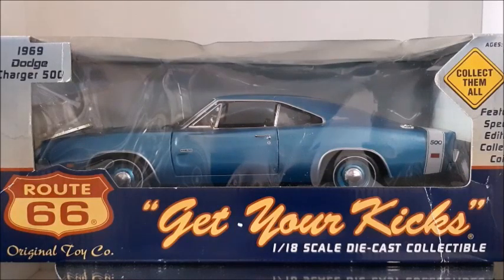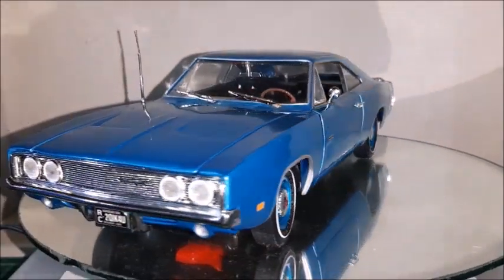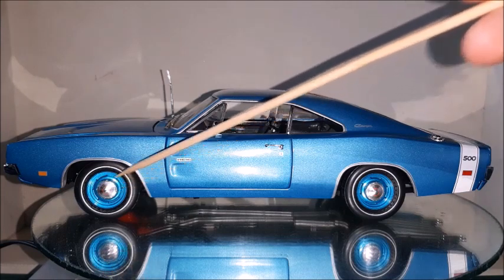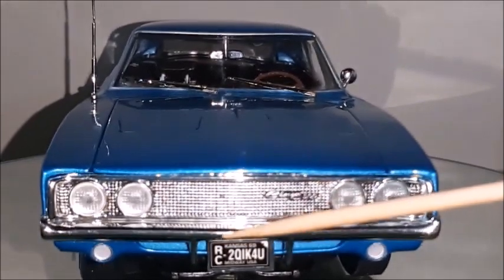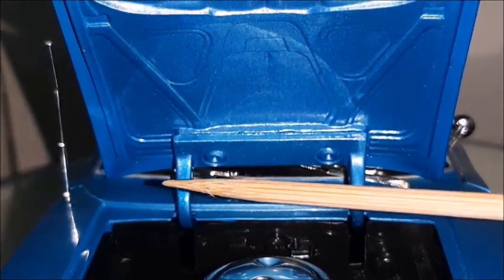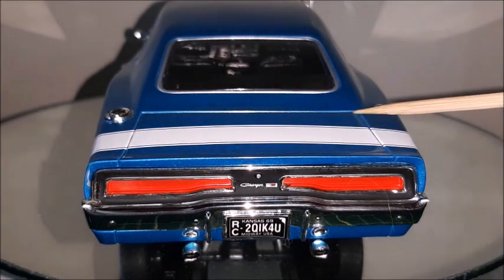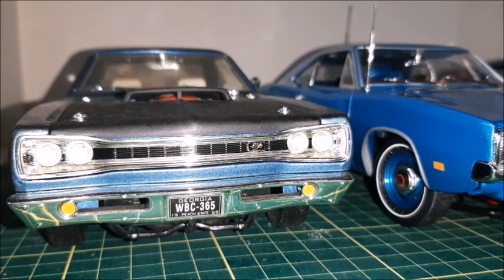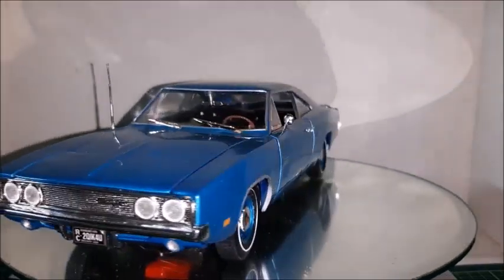Review of a 1:18 ERTL 1969 Dodge Charger 500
In this video, I do a review on a 1969 Dodge Coronet 500, made in the 18th scale by ERTL in a very nice color.